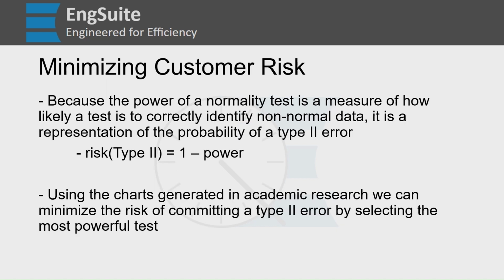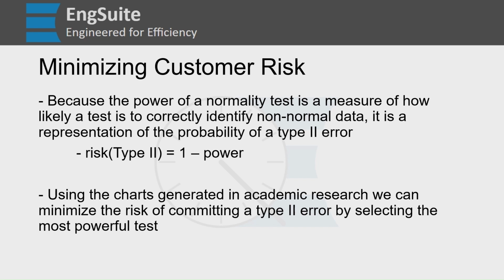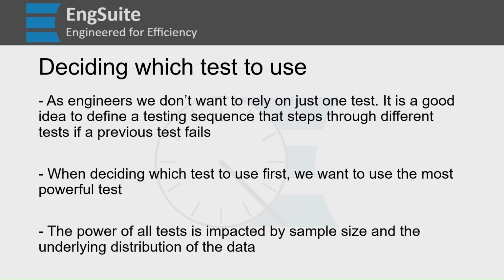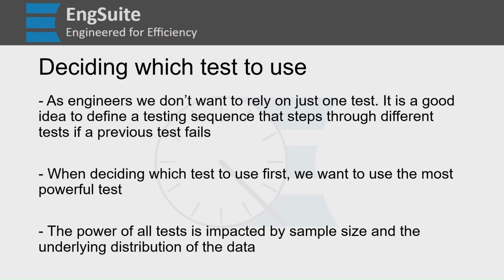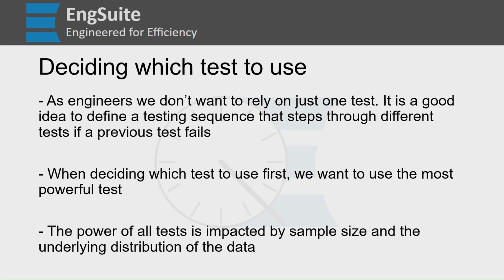Deciding which Normality Test to Use - Engineering Statistics